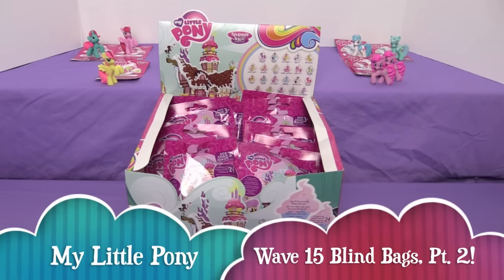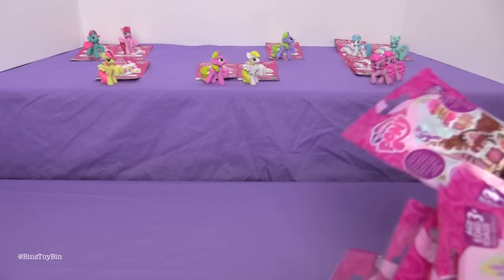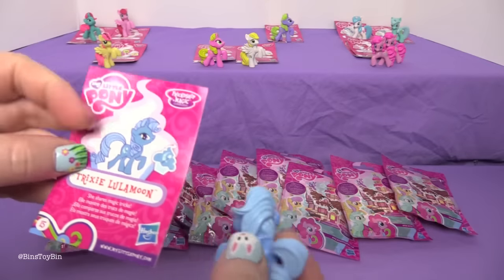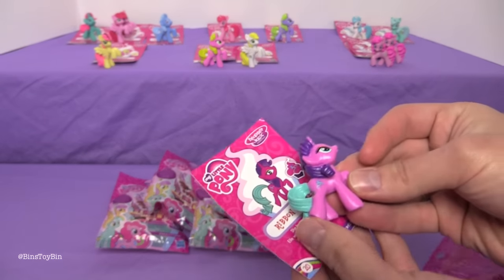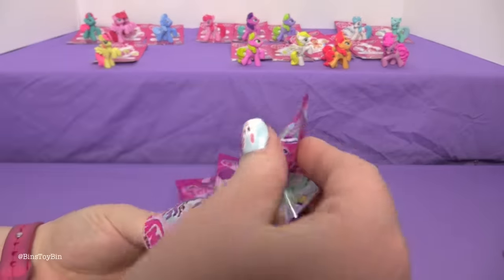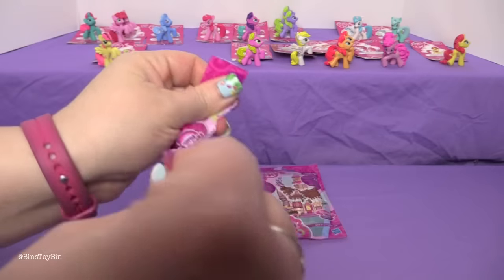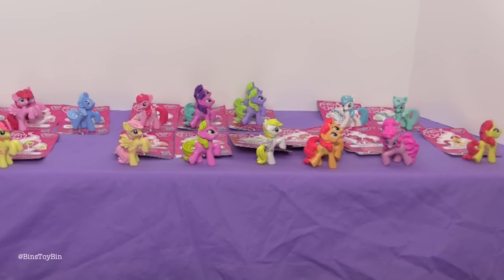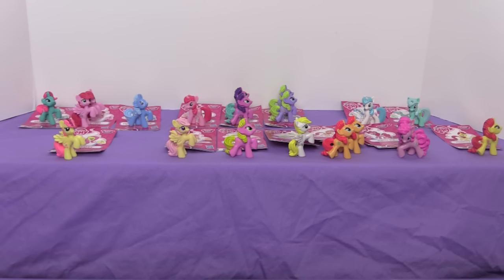My Little Pony Blind Bags Wave 15 FULL CASE Opening, Pt. 2 | Bin's Toy Bin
Part 2 of 3.  Our opening of a full case of Wave 15 My Little Pony (Glitter Mane) blind bags continues.